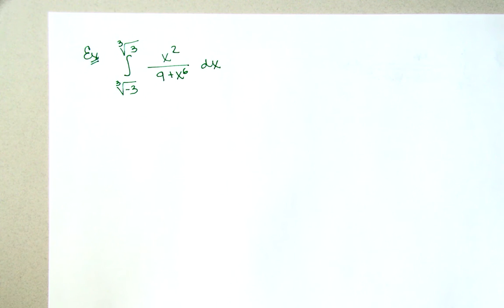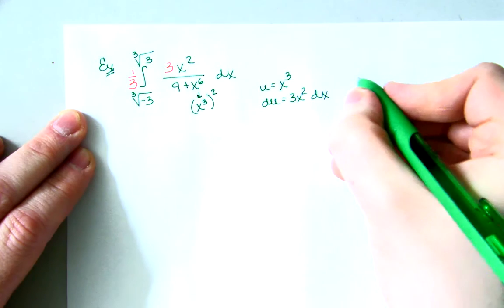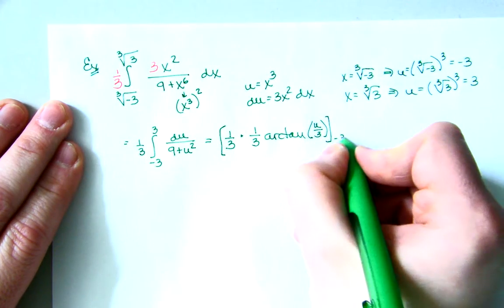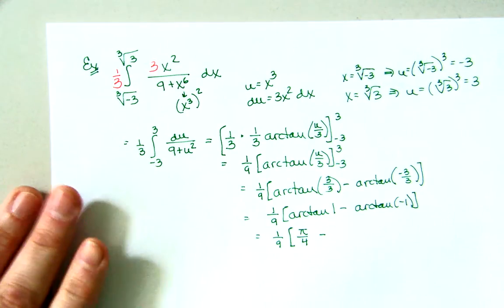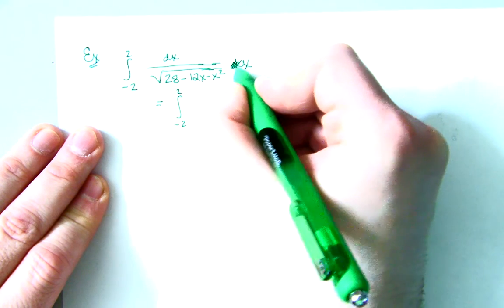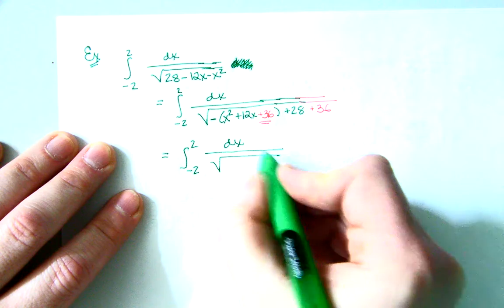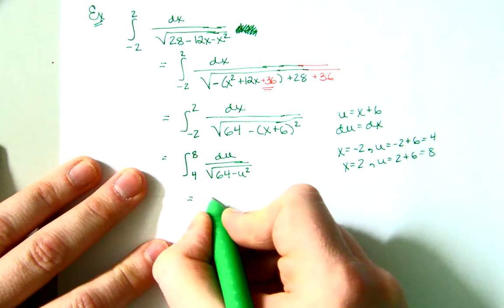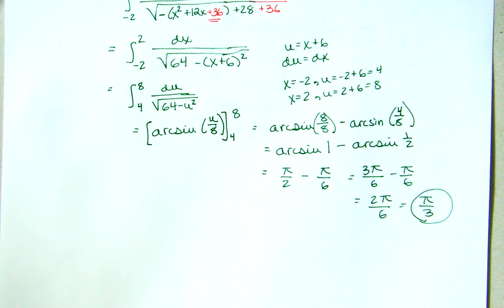AP Calculus - Section 5.9 - Two More Definite Integrals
AP Calculus - Section 5.9 - Two More Definite Integrals with Inverse Trig